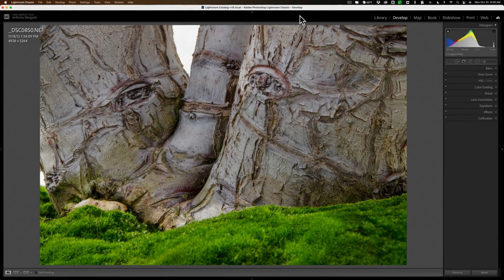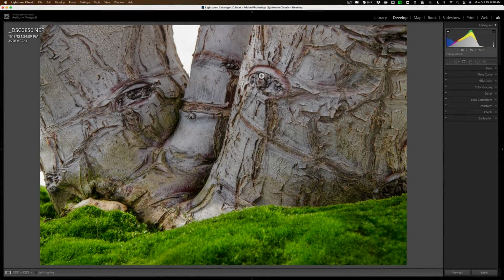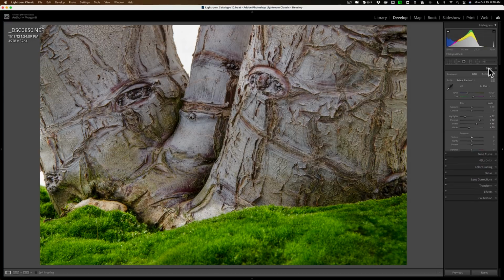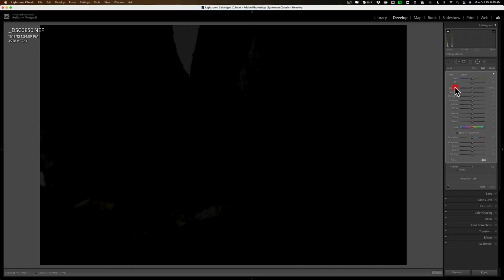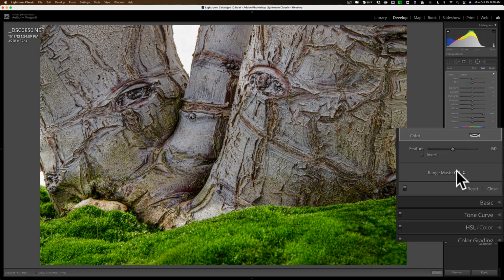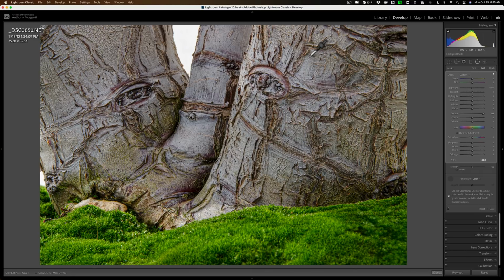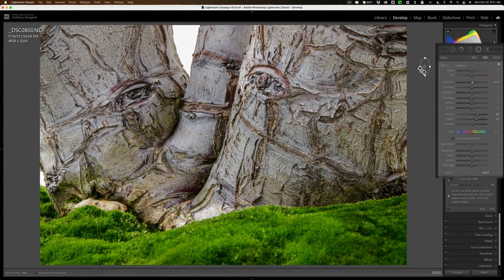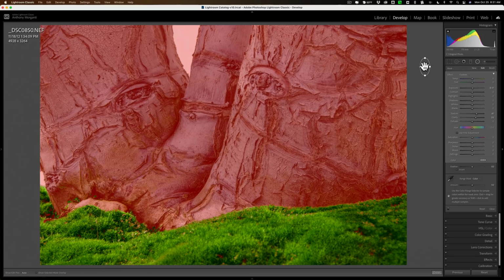Adjust WHAT You Want, WHERE You Want, in LIGHTROOM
In the past, I've done videos demonstrating a little trick you can do with the Radial Filter. Also, I've done other videos demonstrating Range Masks. In this video, I combine those two techniques and add a small twist that will help you adjust very precise parts of an image.

To save 10% on your purchase of CleanMyMac X:

1.
4. The prices will be reduced, and you’ll be able to select the license and proceed with the payment